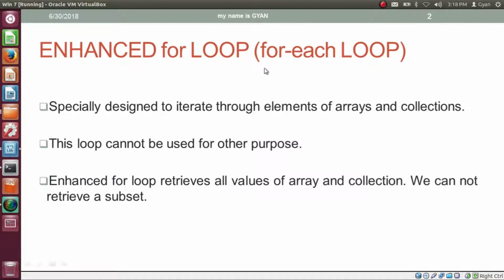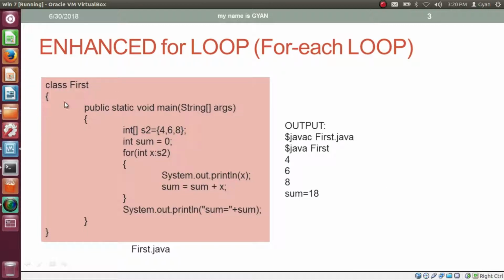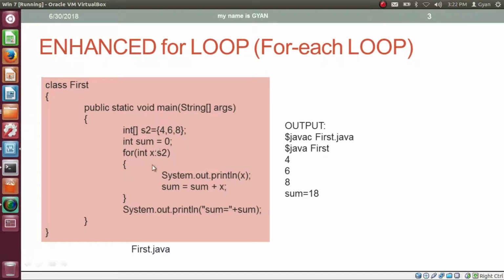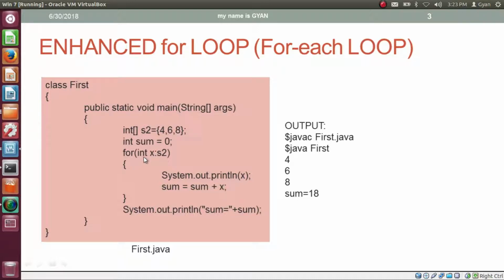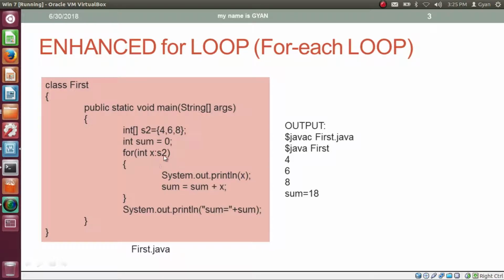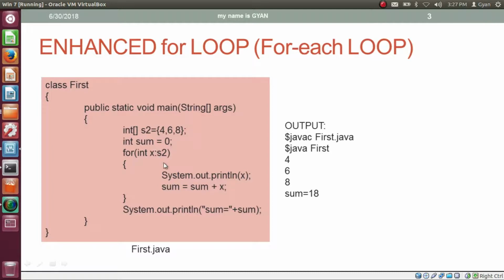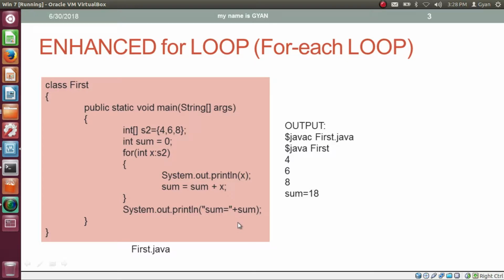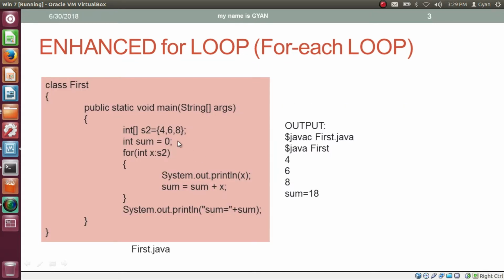Array in Java | #9 | Enhanced for Loop ( for-each Loop ) in Java